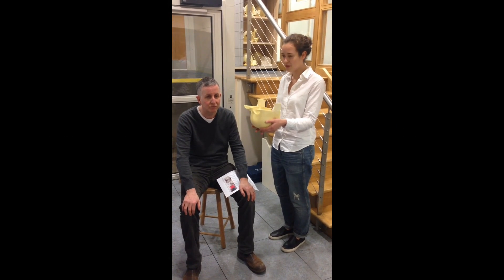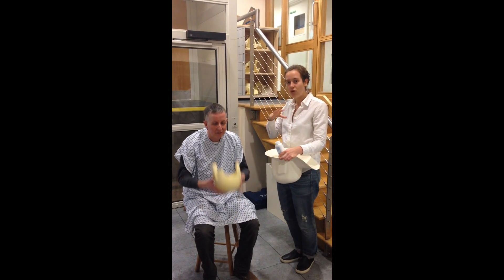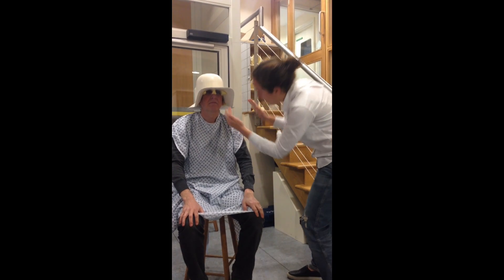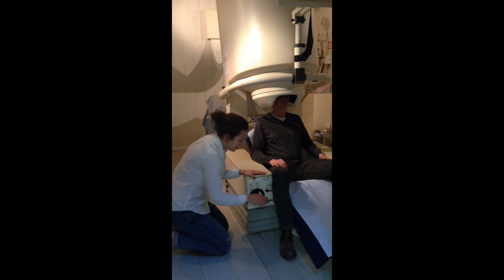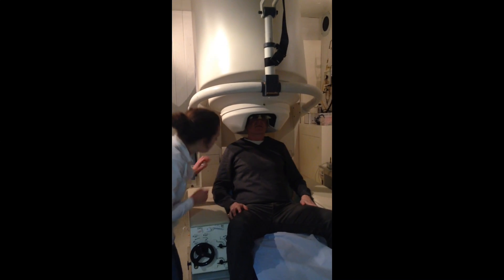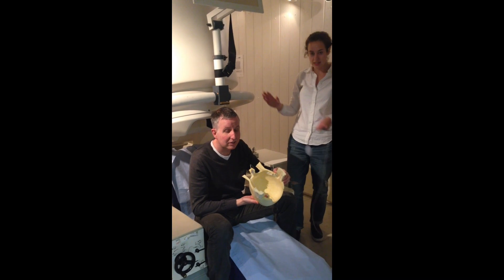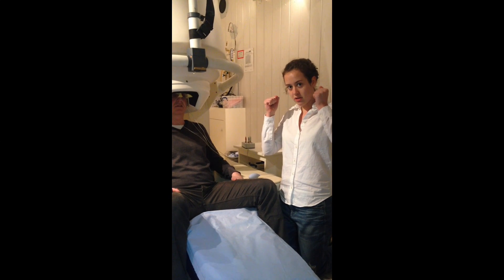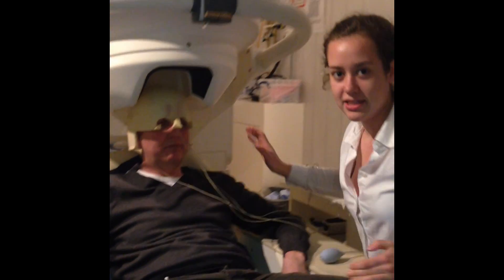how to scan with a head-cast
This video describes how to scan subjects in a magnetoencephalography scanner while they wear flexible foam head-casts for stabilization.

1: Subject preparation outside of scanner
2: Positioining subject without head-cast
3: Practicing positioning with head-cast
4: Scanning preparation & safety

The flexible head-cast is designed to fit the subject’s head internally and the MEG dewar externally. This means that the participant’s head will be firmly fixed inside the dewar and any unexpected movement of the chair or MEG system has the potential to cause injury.

NEVER MOVE THE MEG CHAIR OR DEWAR IF HEAD-CAST IS ON THE SUBJECT'S HEAD

The dewar and chair (i.e. all moving parts) should remain locked in position whenever the subject is wearing the head-cast. This will minimize risk of neck damage.
The head-casts should only be used with healthy volunteer subjects and during normal hours.
The head-casts should only be used while subject is seated – never use in supine position.